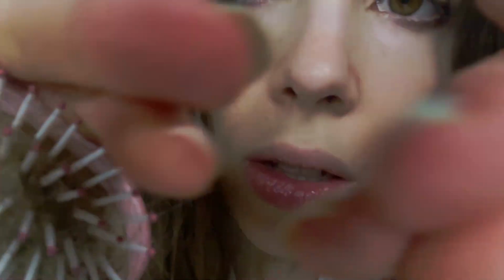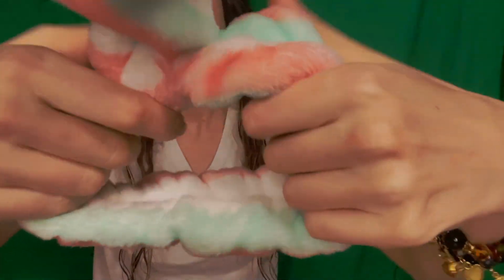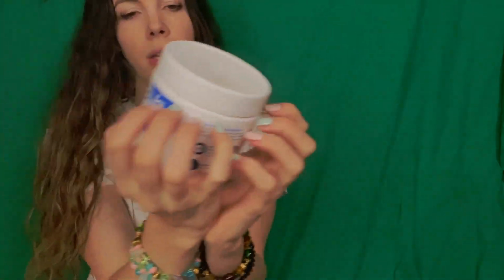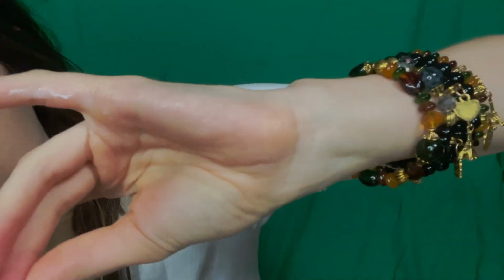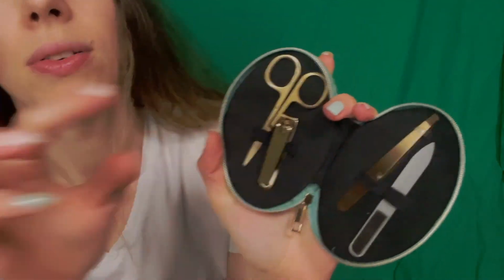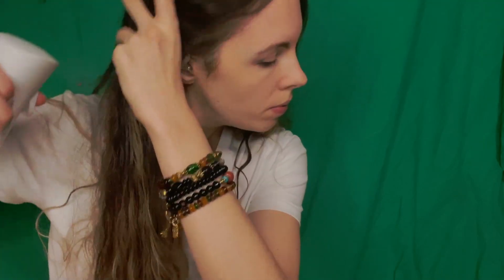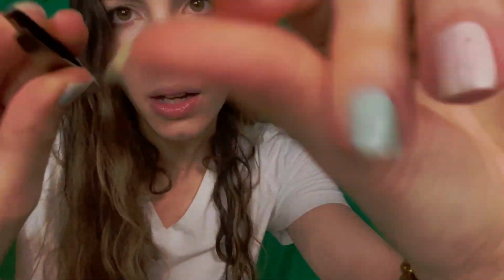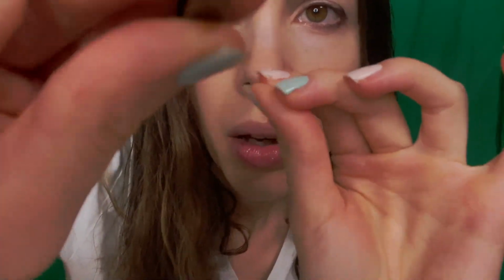ASMR - Taking Care Of You After Swimming - Fast Paced, Chaotic, Unpredictable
fast paced chaotic asmr video where I take care of you after swimming! Featuring hair brushing, spraying, skin moisturizing, massaging, tapping face, scratching, eye test, manicure etc...

BTC: 15QkA2eU3SCM27P5S4jFADcAcmiCYmmMf2
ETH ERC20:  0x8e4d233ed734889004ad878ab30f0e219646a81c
LTC: LgKwn4kJQWCAWZ73yecb8VqrrLAVrG8JbF
DOGE: DQb1o5eh9MShr5HE6856F7HaEPTMCkuS4p

💗 Amazon Wishlist💗
German amazon store (better now because of brexit, no import costs)

► Bitcoin: 1JeRcYHSoJJxFGNLinw9BdrEAzQxKFBviF